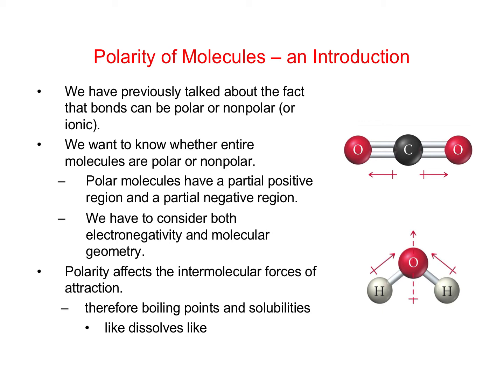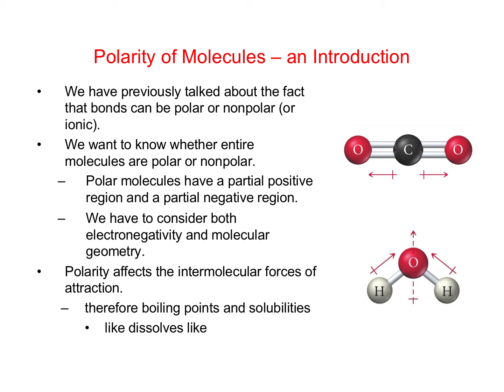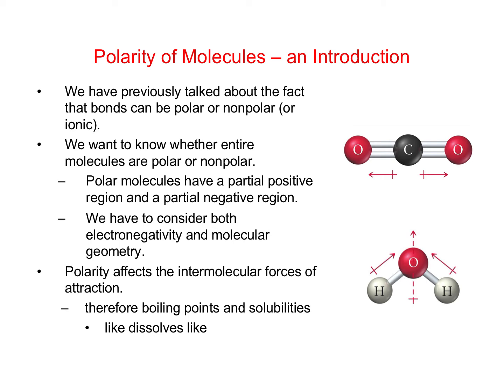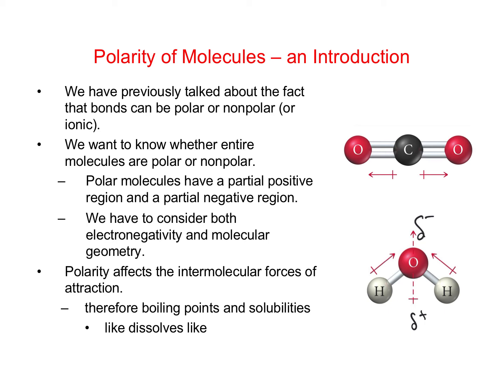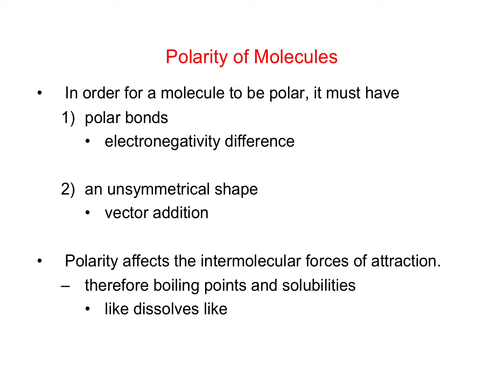Introduction to molecular polarity.mp4